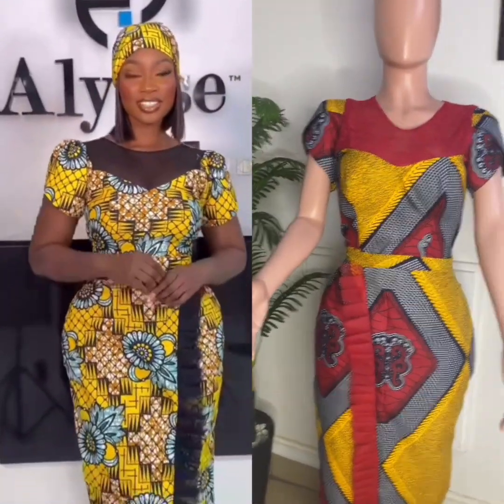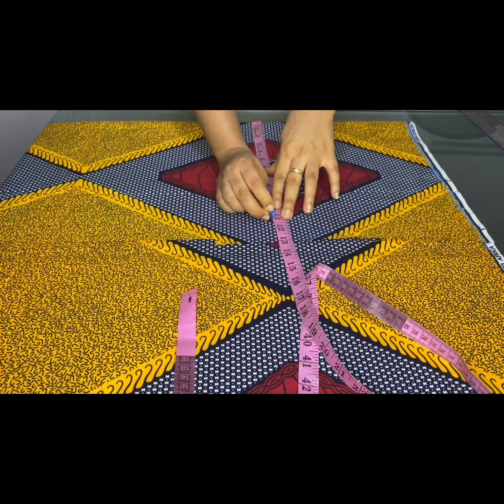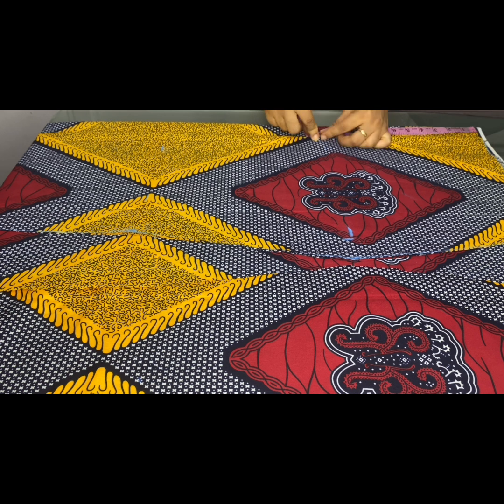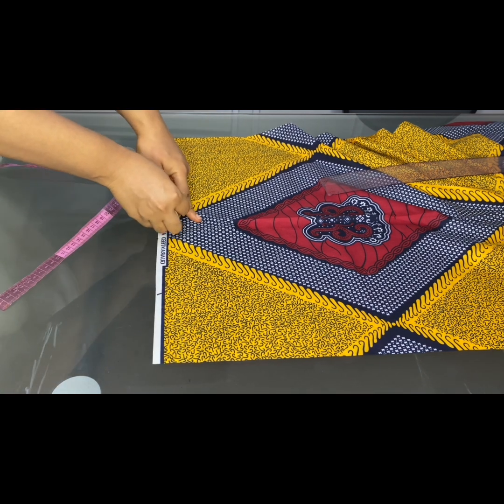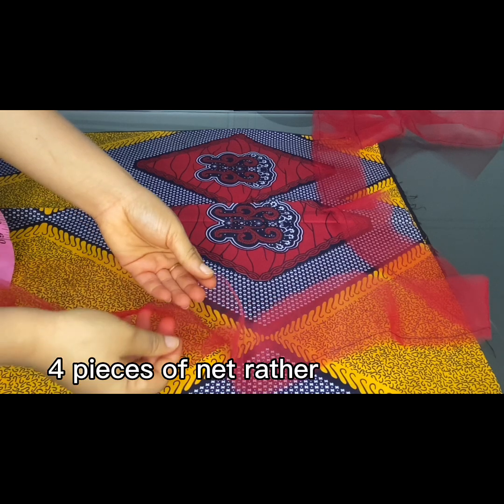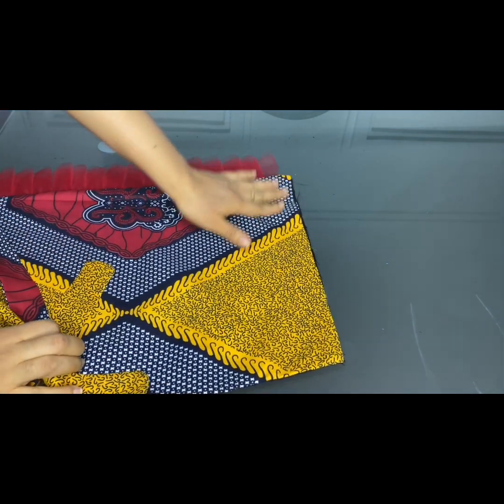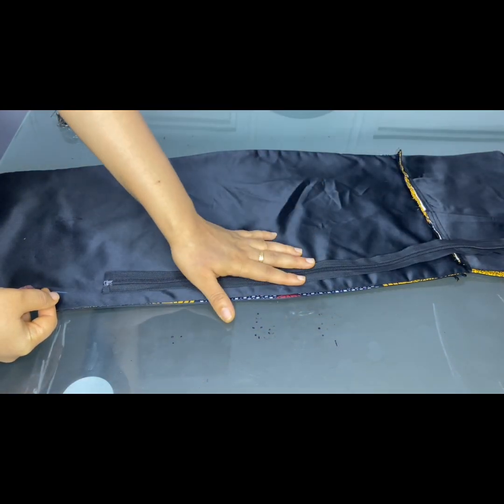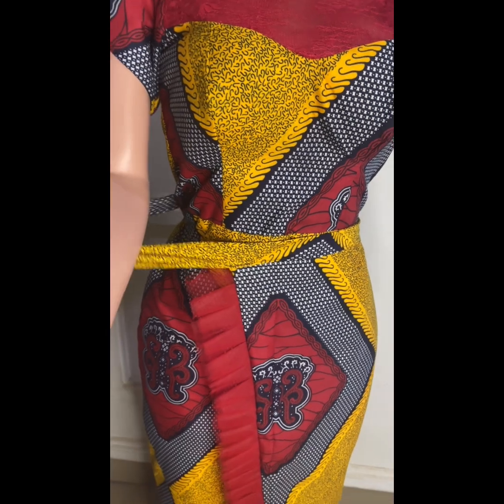How to make this TRENDY Ankara WRAP DRESS with pleated mesh and rope.